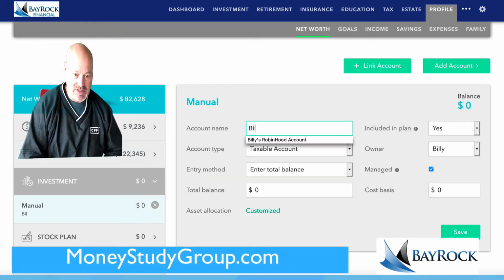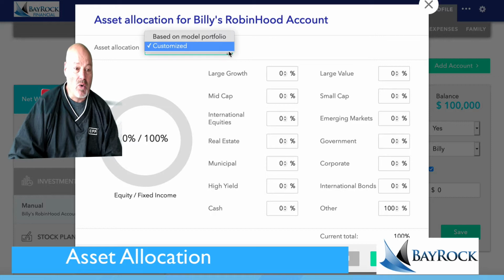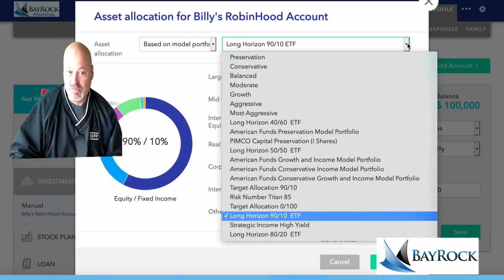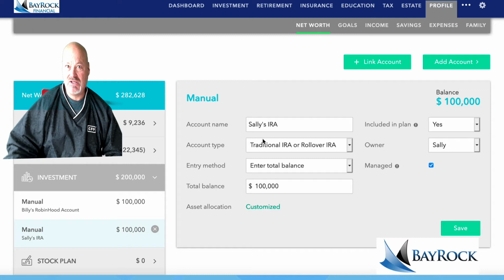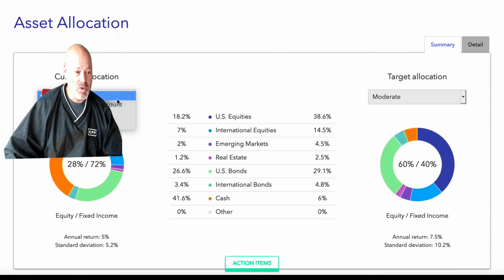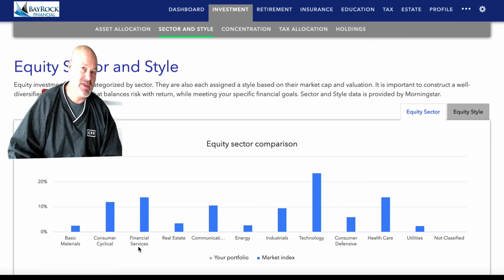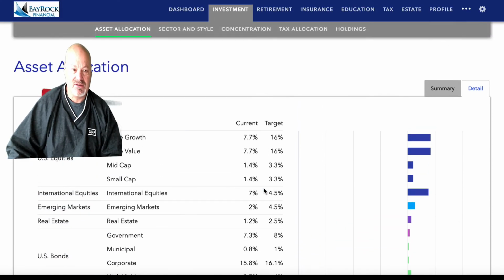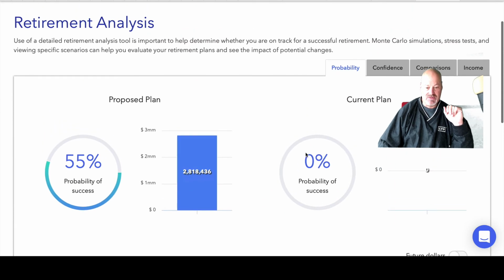Moving the Needle with Asset Allocation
This week's Assignment Review Video deals with Asset Allocation and how to use it to "move the needle" on your plan.

Please leave a comment to let me know if this video answered your question.